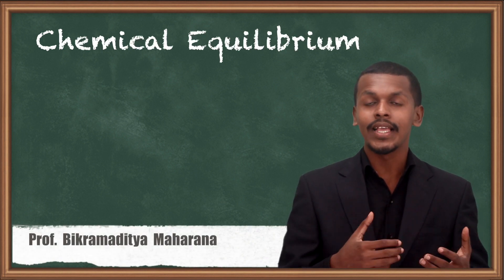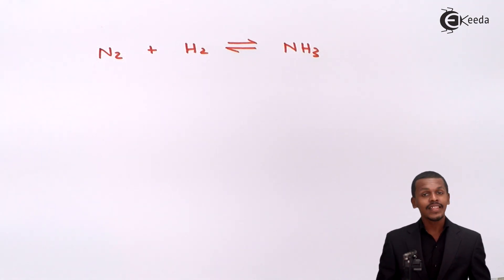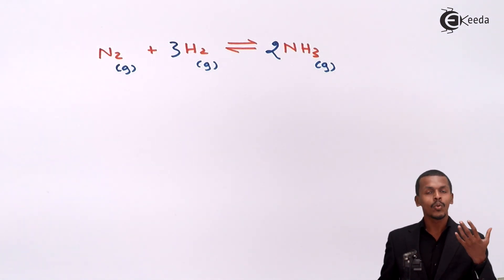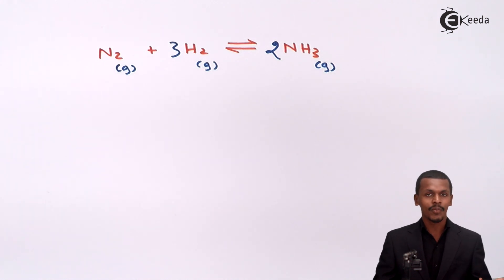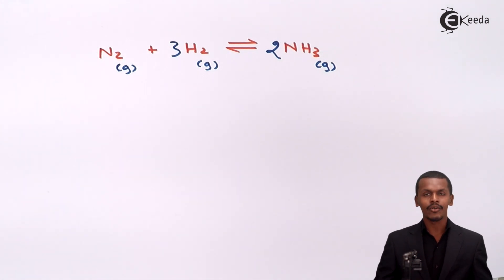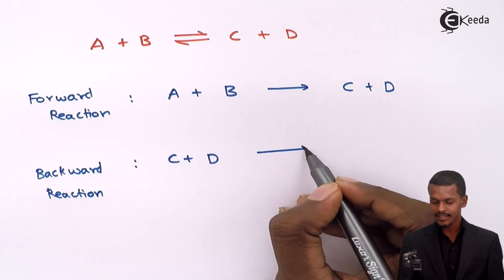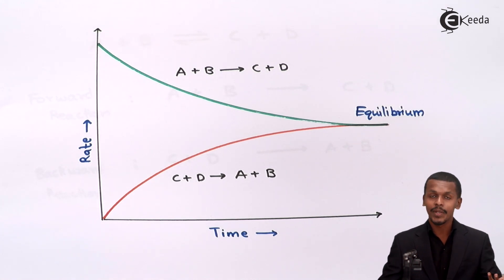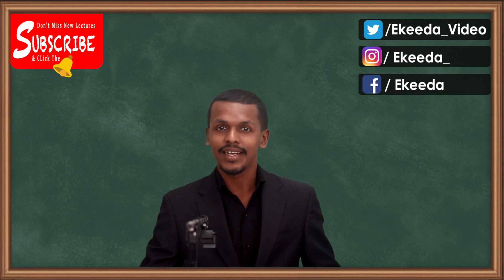Chemical Equilibrium - Chemical Equilibrium - Chemistry Class 11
Chemical Equilibrium Video Lecture from Chemical Equilibrium Chapter of Chemistry Class 11 for HSC, IIT JEE, CBSE & NEET.

Happy Learning : )